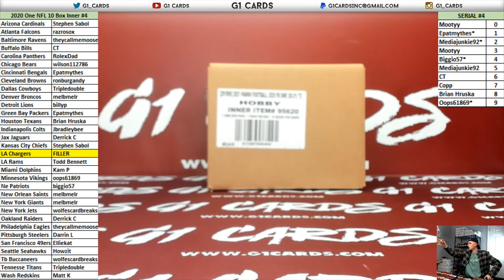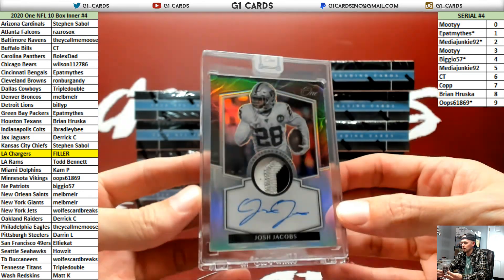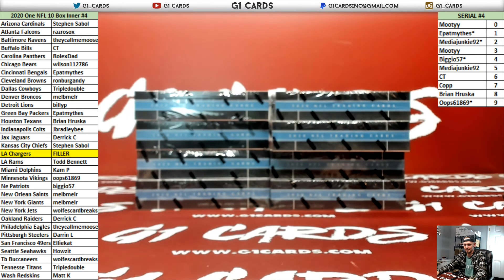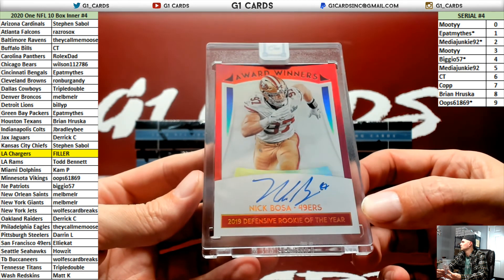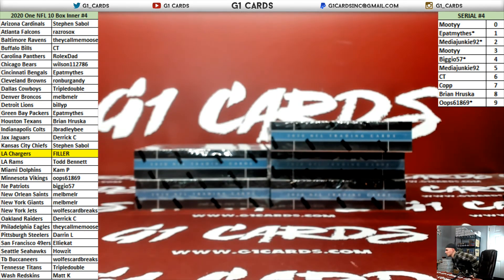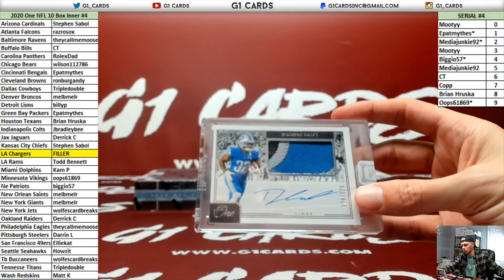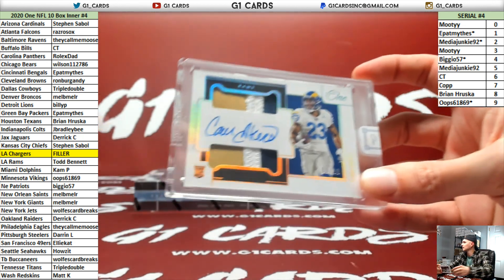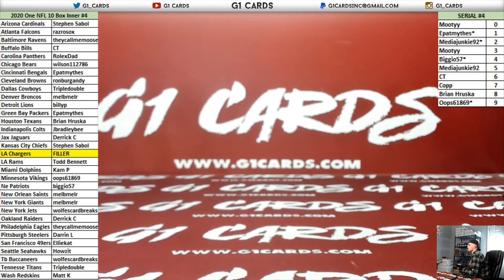2020 Panini One Football 10 Box Inner Case PYT #4